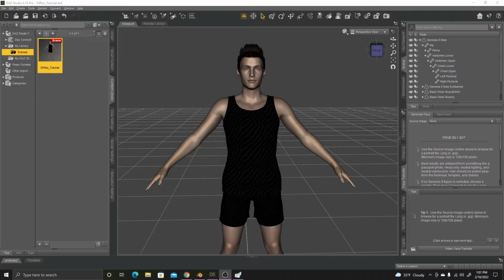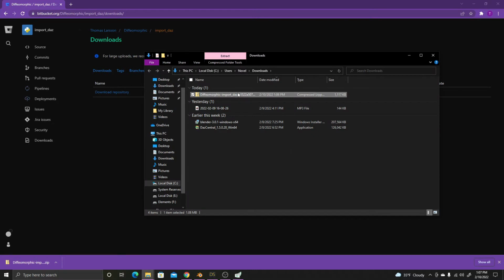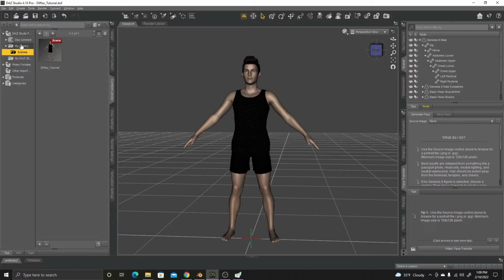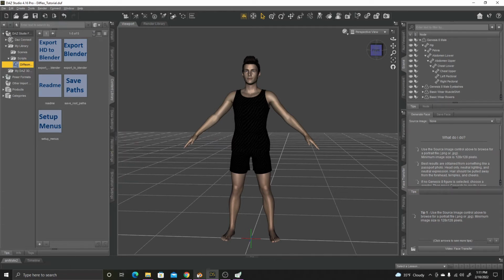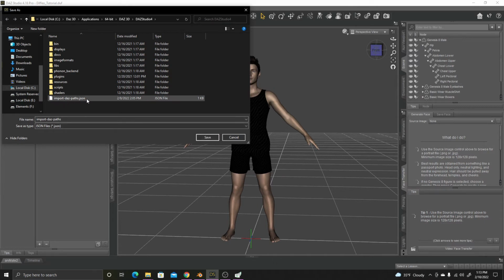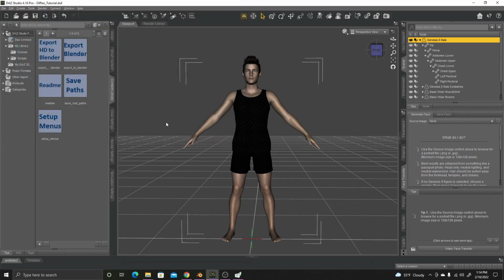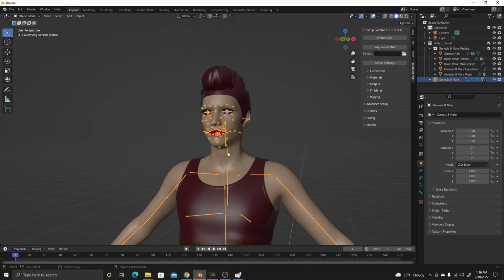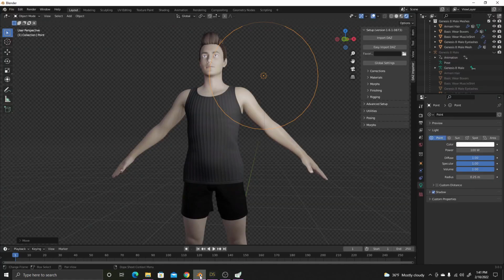Easiest Way To Set Up Diffeomorphic! (Daz to Blender)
This is a beginner video for Diffeomorphic, a free plugin used to bring your Daz 3D characters into Blender. This video is just for the set up process of diffeomorphic and showing how to export once it's set up.

If the video is helpful to you in any way then please hit those like & subscribe buttons, it'll go a long way to helping out with the growth of this channel, and if you have any questions, feel free to leave a comment below.